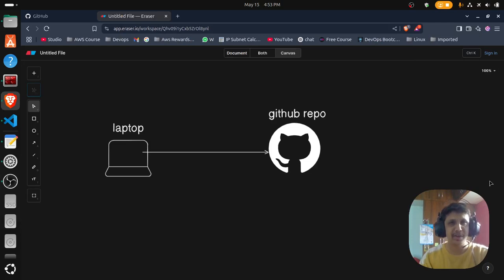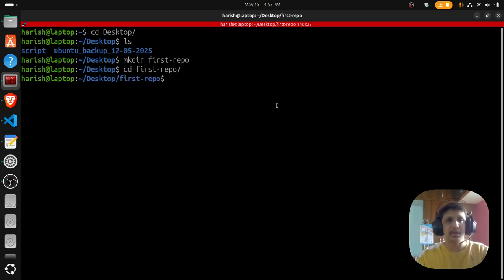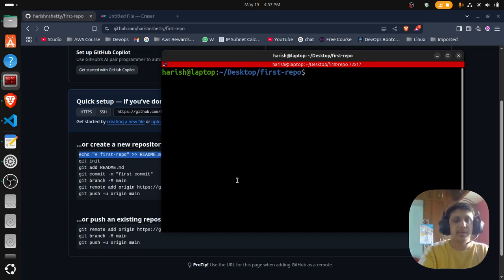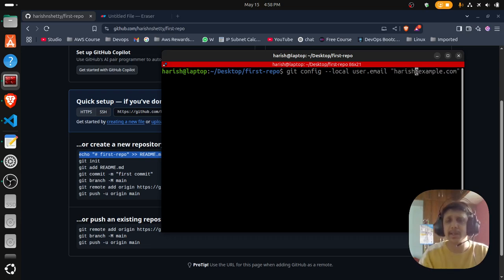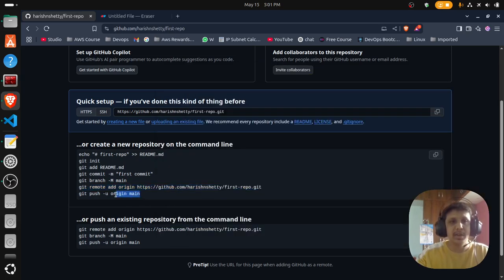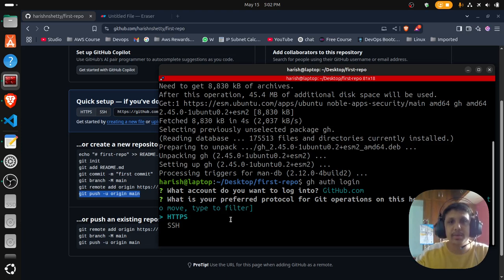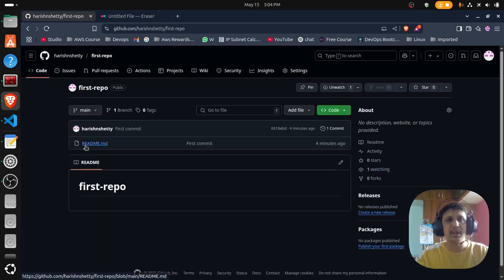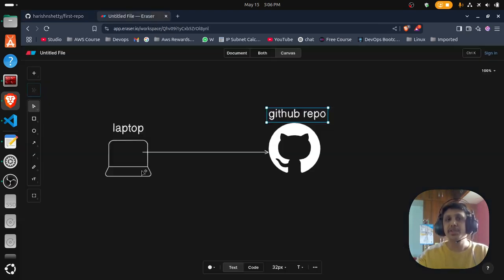Day 2 GitHub: How to Create Repository, Link Remote, and GitHub Authentication (GH CLI)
In today's video, I show you how to create a new repository on GitHub and connect it to your local machine using Git. I also authenticate GitHub using the gh auth login command, which makes it easier to push code securely via HTTPS.

🔧 Steps Covered:

Creating a new GitHub repository

Initializing a Git repo locally

Adding a remote origin

Authenticating GitHub using GH CLI (gh auth login)

First push to GitHub

📌 This is part of my Git & GitHub daily learning series – follow along for daily hands-on Git practice!